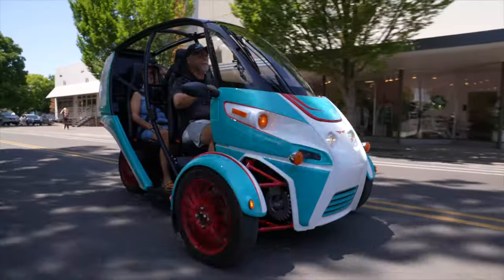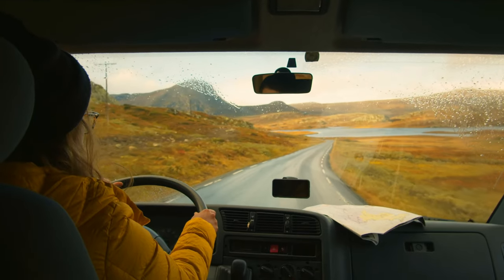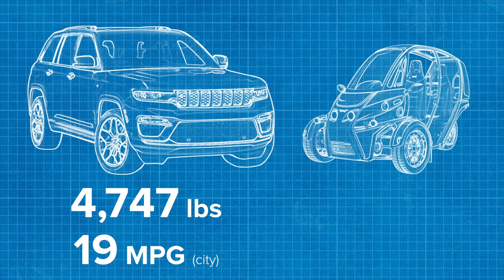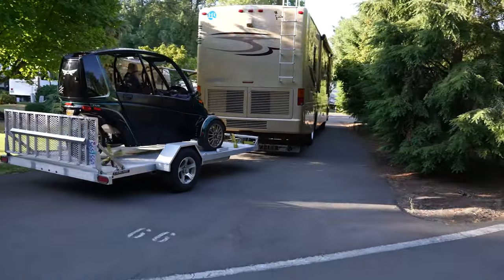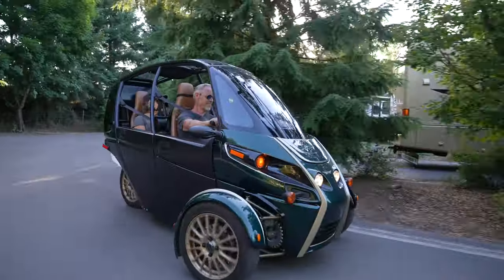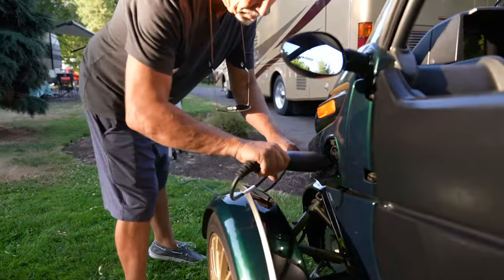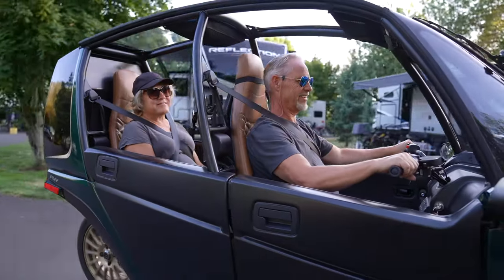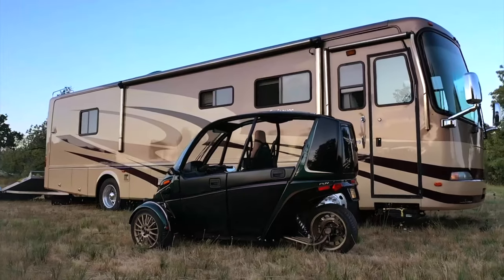RV Plus FUV: Right Size Your Ride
Tow-behind vehicles for RV owners are becoming more popular than ever, but Arcimoto doesn't think hauling a 4,000 pound vehicle to make short trips makes much sense.  At almost a third of the weight of a Jeep Grand Cherokee, and with nearly ten times the efficiency, the all-electric Fun Utility Vehicle just might be the perfect tow-behind vehicle.